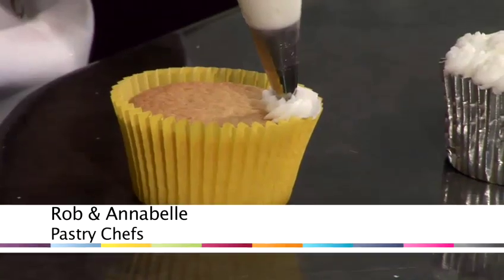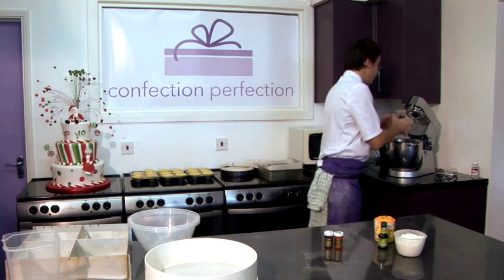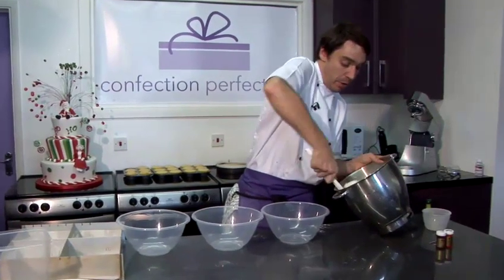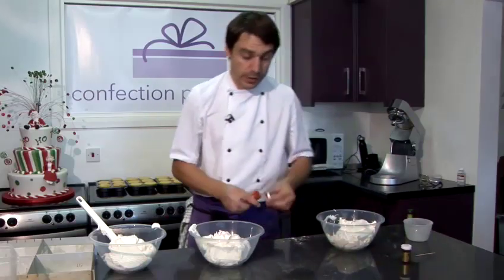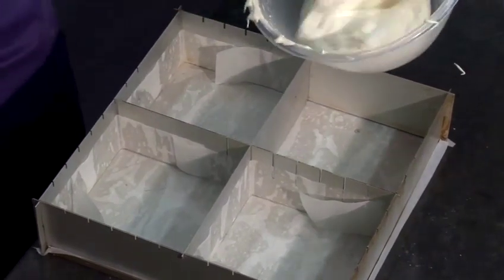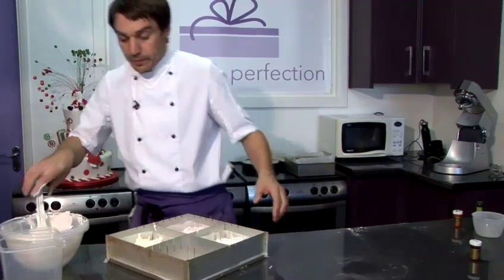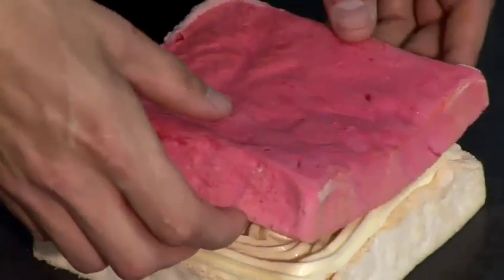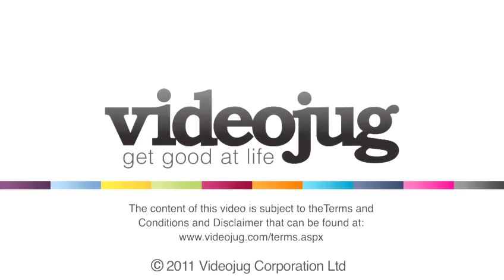How To Make An Angel Food Cake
This guide shows you How To Make Angel Food Cake